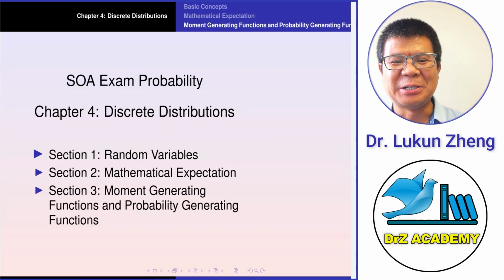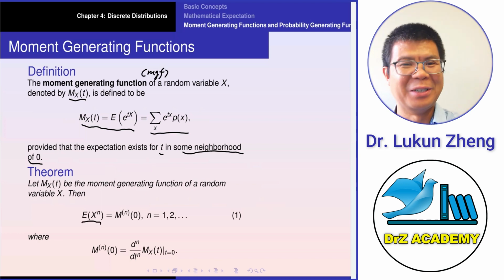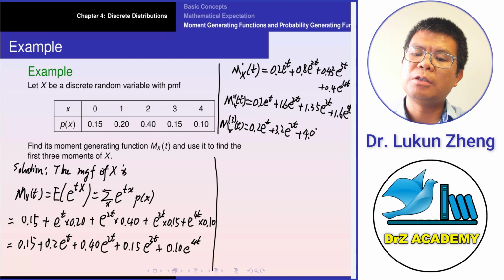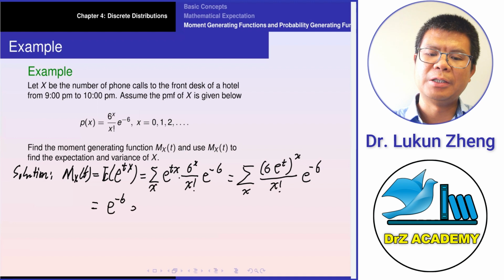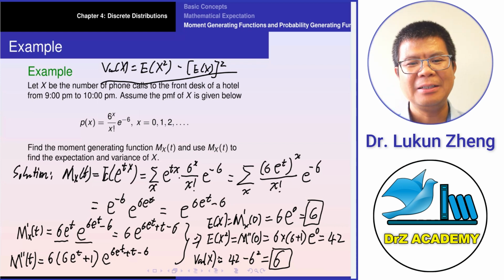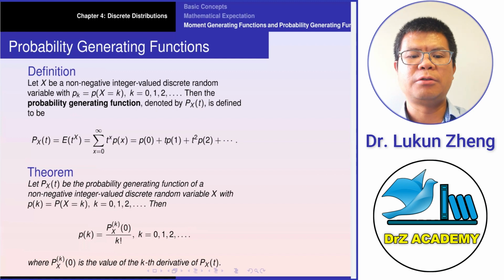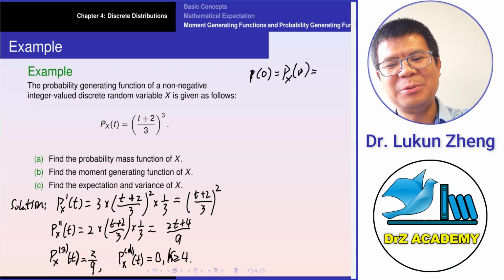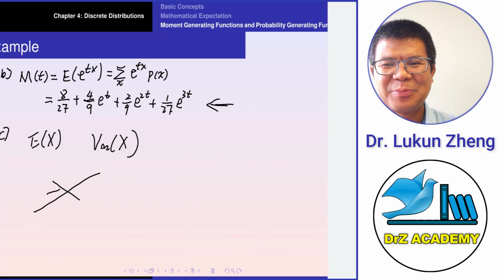Understanding Moment Generating Function for SOA Exam P with DrZ Academy | Tutorial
Join DrZ Academy in this comprehensive tutorial to explore the concept of moment generating functions, an essential topic for mastering SOA Exam P. Dive into the theory behind moment generating functions, learn how to calculate them, and practice solving problems to strengthen your skills. Whether you're new to the topic or need a refresher, this tutorial offers clear explanations and practical examples to deepen your understanding.

SOA Exam P, moment generating function, probability theory, DrZ Academy, tutorial, actuarial exams, exam preparation, actuarial science, probability concepts